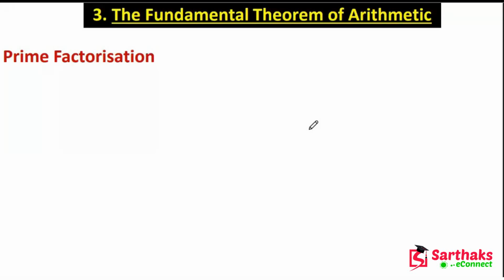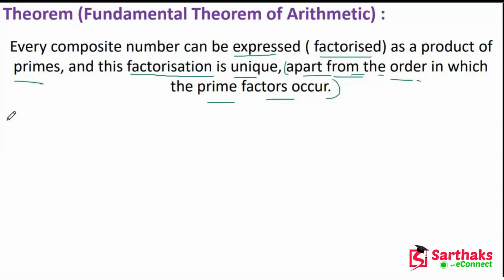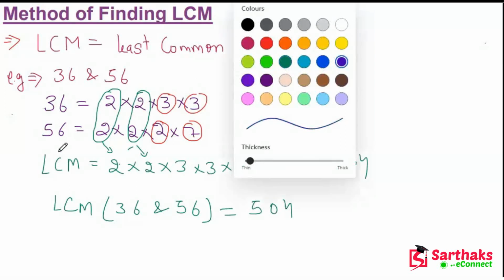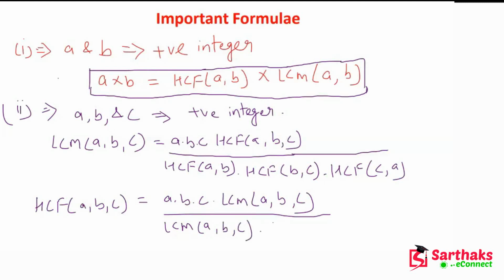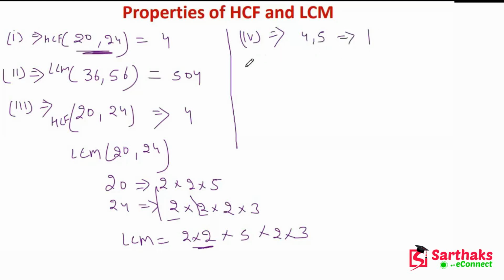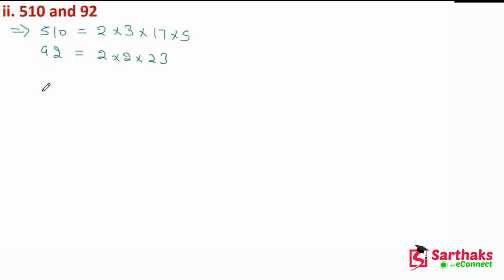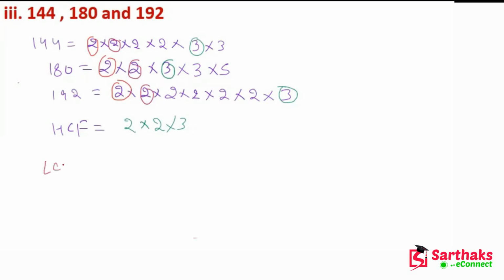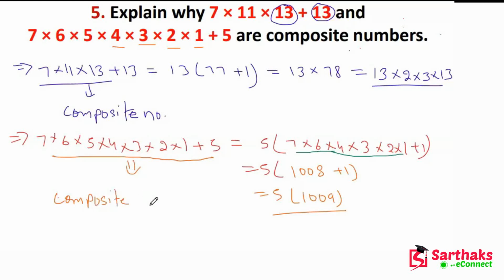Real Numbers L3 | NCERT Class 10 Maths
✔️ Class: 10th
✔️ Subject: Maths
✔️ Chapter: Real Numbers
✔️ Topic Name: Real Numbers Lecture 3

NCERT Class 10 Maths Chapter 1: Real Numbers Lecture 3

🎓 Education Level: Class 10 NCERT Mathematics
📚 Curriculum: NCERT (National Council of Educational Research and Training)

Join our growing community of learners and embark on a journey towards mathematical excellence!